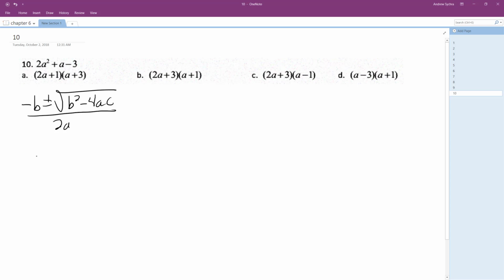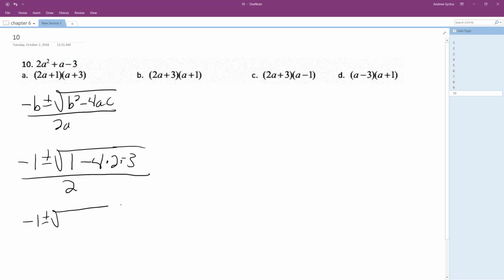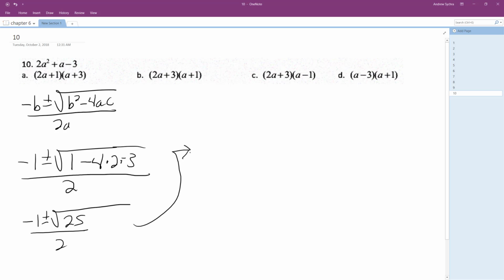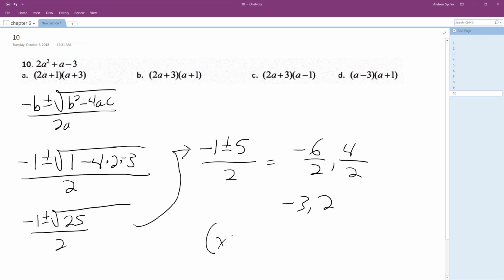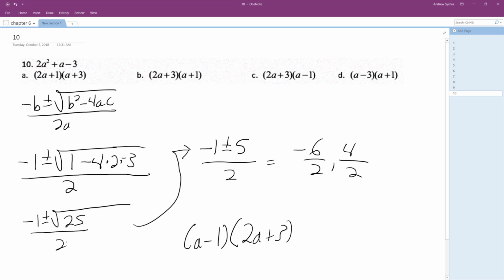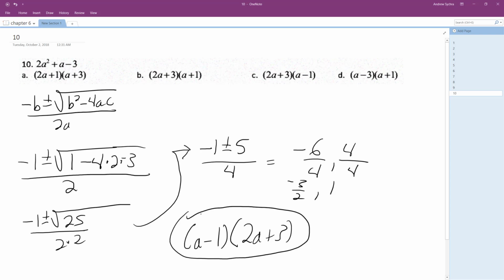2a^2 + a - 3 factor the following polynomial completely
2a^2 + a - 3 factor the following polynomial completely